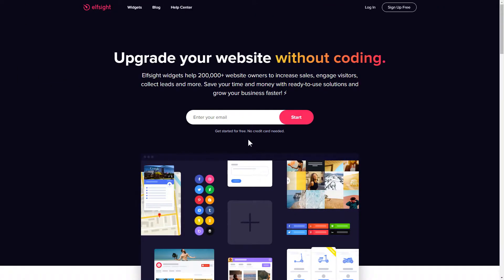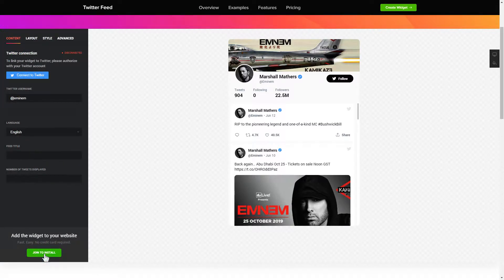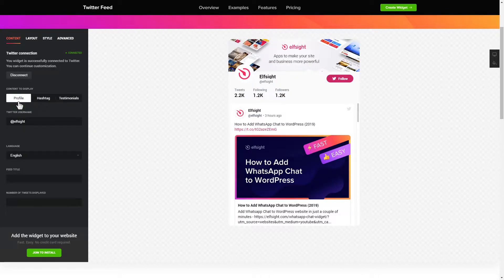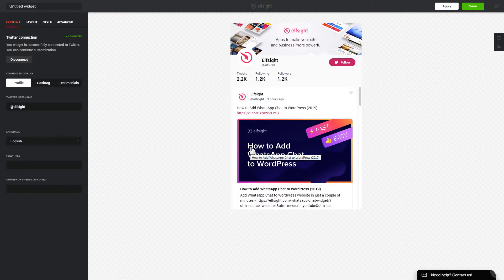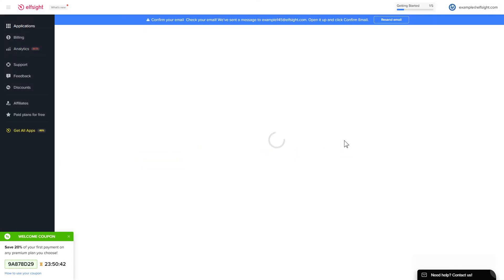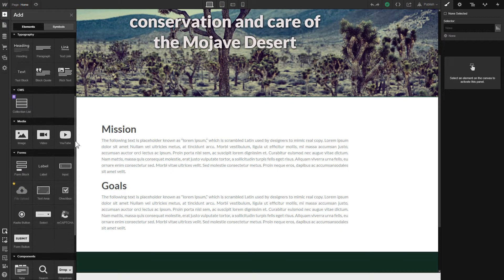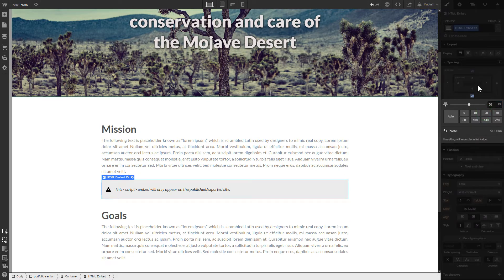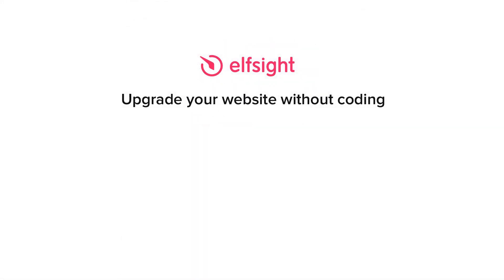How to Embed Twitter Feed Widget on Webflow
Add Webflow Twitter widget to website in just 2 minutes -

Elfsight Twitter Feed is the best free tool to show photos from Twitter directly on the website. Increase your conversion and attract more followers to your Twitter profile.

• Three color schemes: Light, Custom, and Dark.
• Hide/show elements of each Tweet: Twitter icon, author, date.
• Customizable title.
• All Tweet activities supported: like, retweet, and reply.

How to add Twitter Feed Plugin to Webflow website?

In order to embed our plugin, view the actions from the simple tutorial below:

1. Select the template and customize the widget;
2. Save your code which you will see in the notification;
3. Paste the saved code on the site.

You can read how to embed Webflow Live Twitter Feed plugin here: -

Best Twitter widget examples:

Example 1: Profile Timeline - a regular and the most stylish variant of the widget.
Example 2: Tweets Grid - a group of images in a customizable grid.
Example 3: Hashtag Feed - a perfect solution for users who wish to generate a collection of posts by a certain hashtag.

This is how easy it is to insert a Live Twitter Feed plugin to Webflow! If you need to learn more about configs, widget templates, and benefits, you can write to our skilled Support specialists. We’ll eagerly answer all your queries!